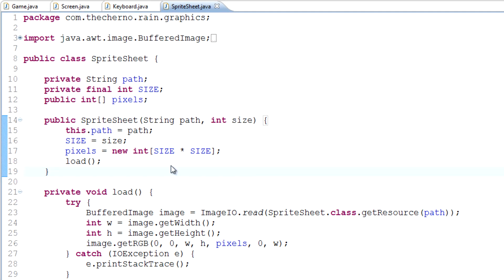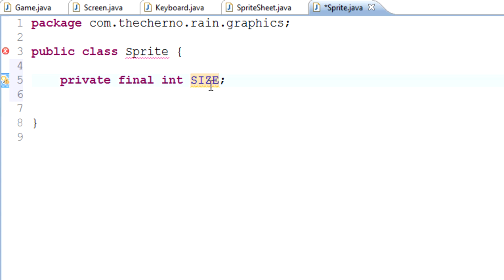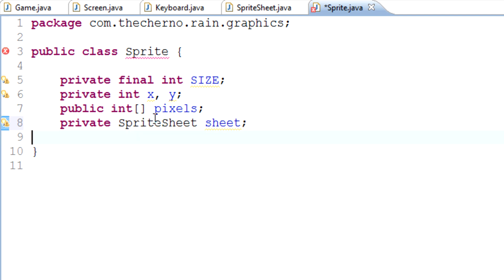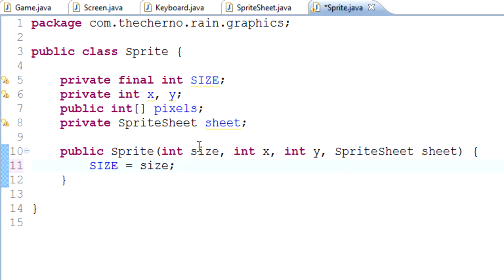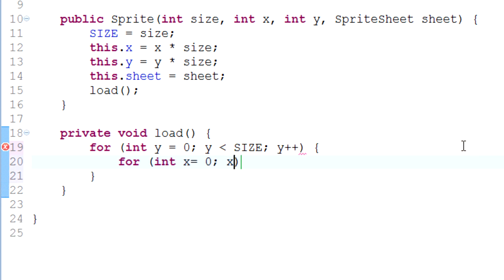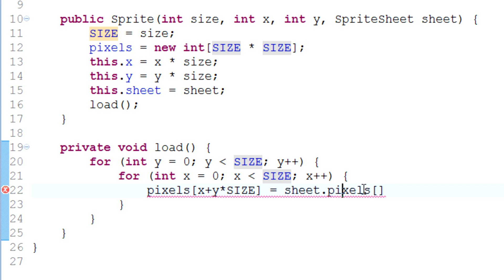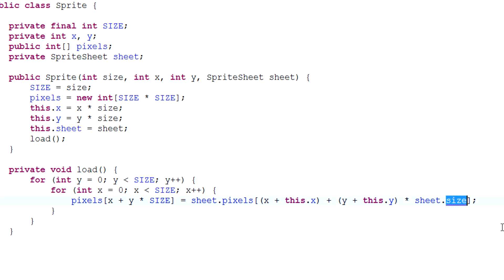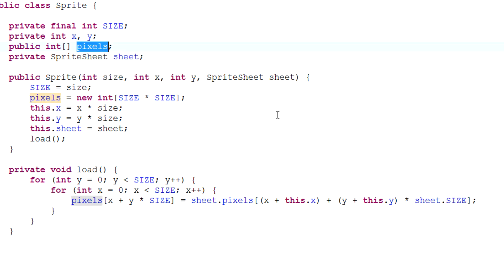Game Programming - Episode 20 - Sprites